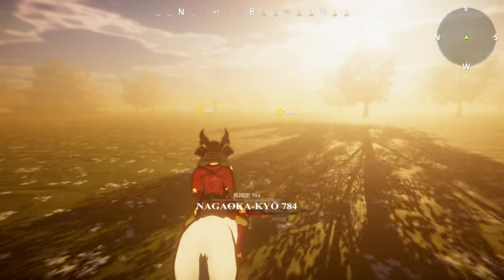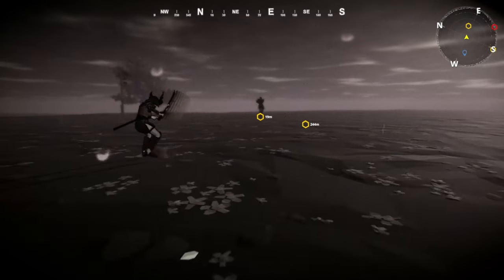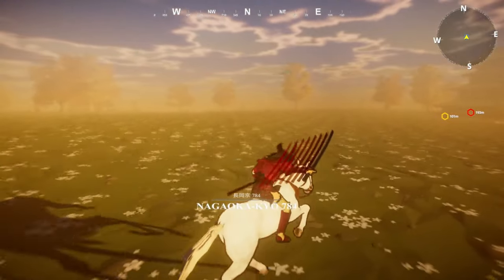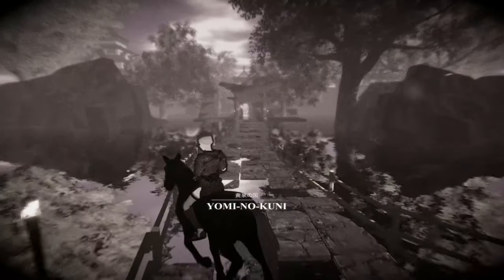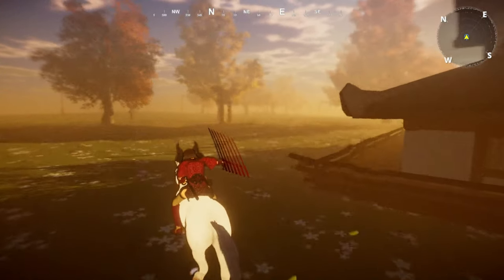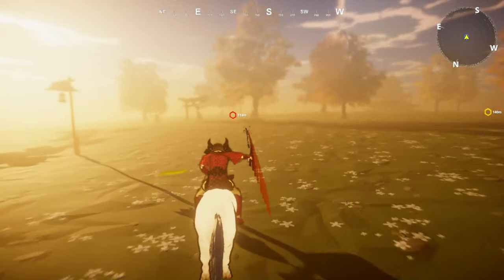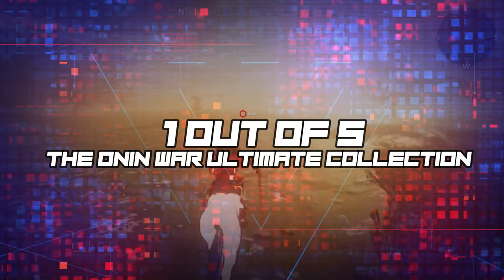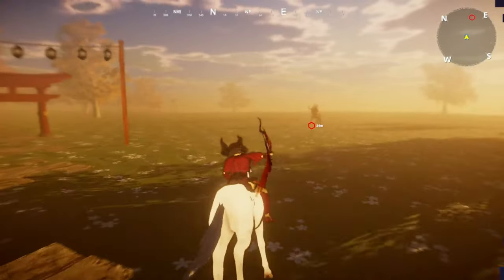Taishogun Review (PS4/5 & PC)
Taishogun Review

(coming soon)

GAMER SECTION MEMBERS PAGES:

XBOX: KAYOKANO2733
PSN: KAYOKANO

XBOX: SYNISTERTARHEEL
PSN: BODYCOUNT92